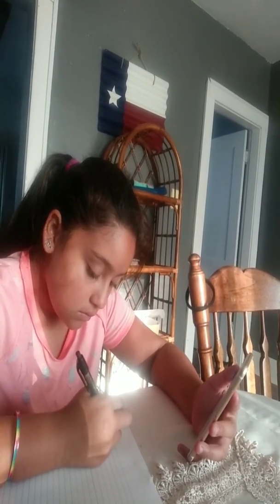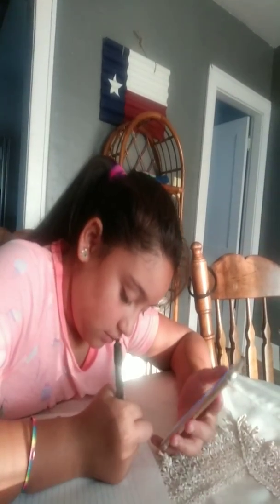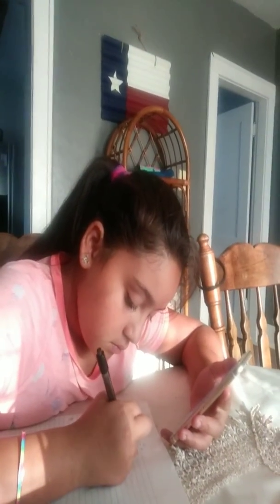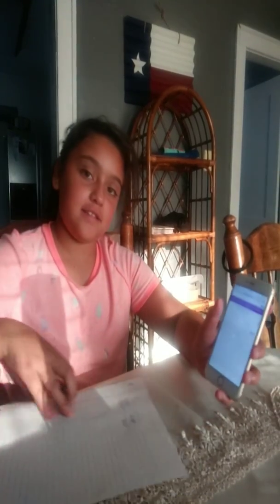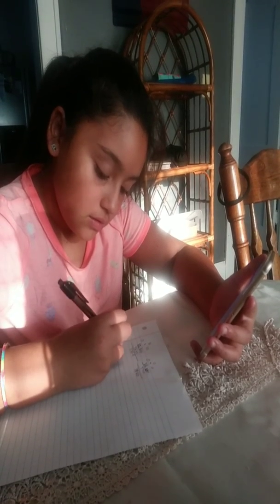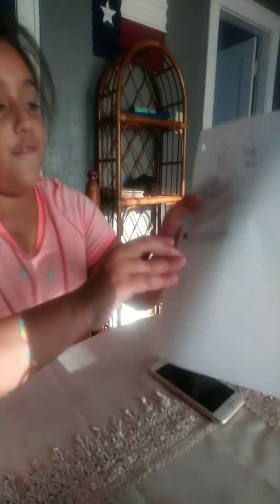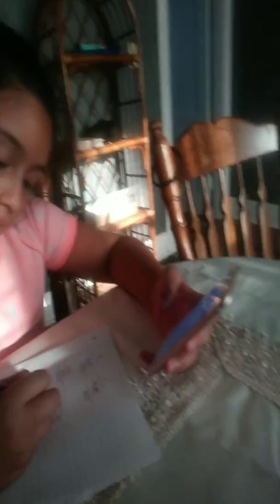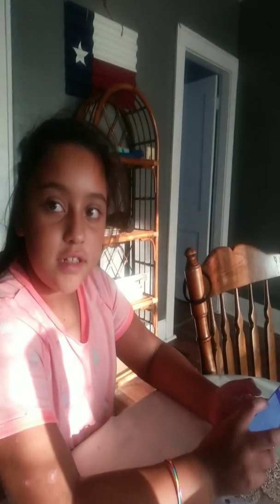Solving mission #1 lesson 18 4th grade 😊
With Ashley Santibanez